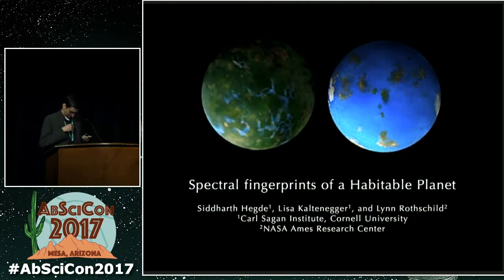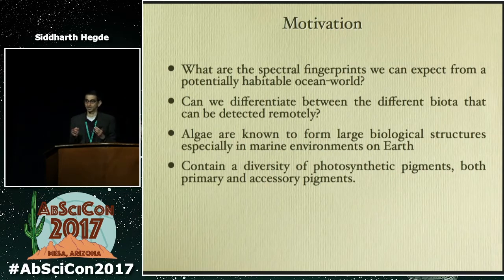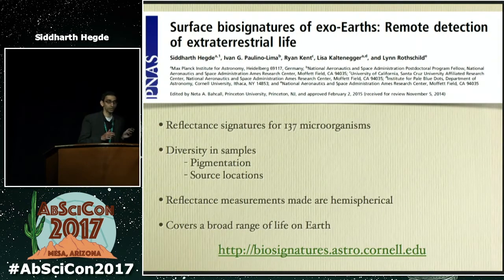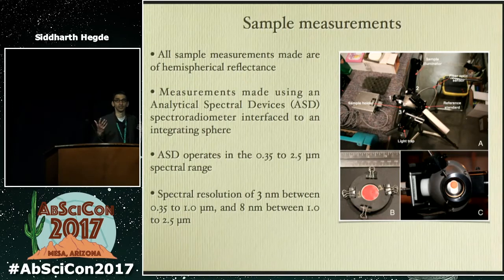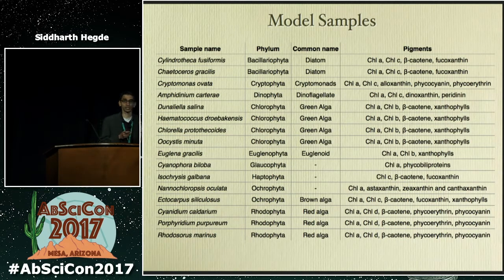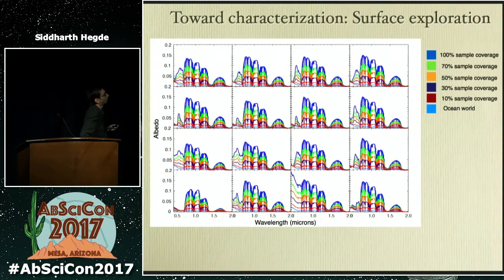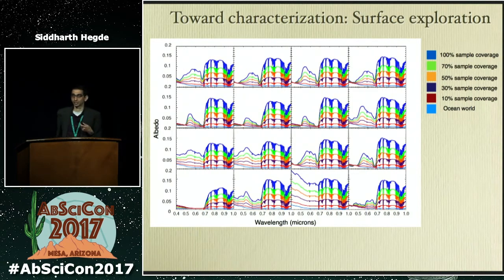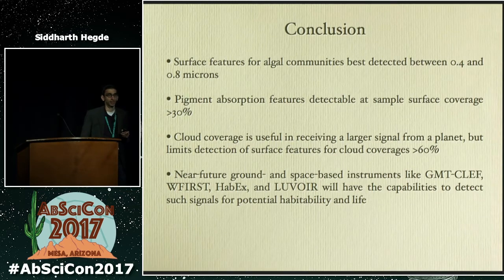AbSciCon 2017 • Day 1 • Session 1: Siddharth Hegde